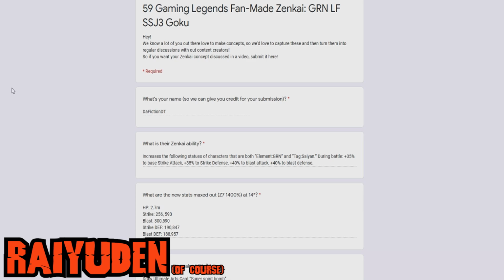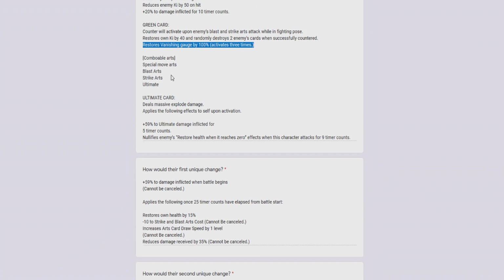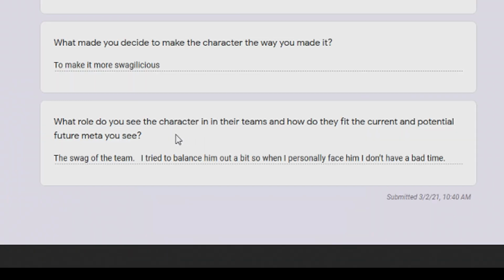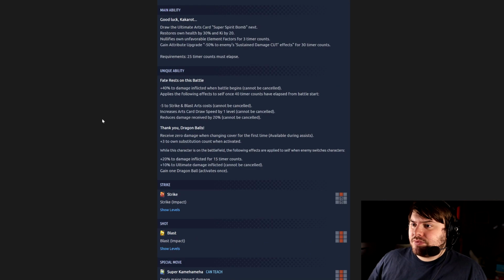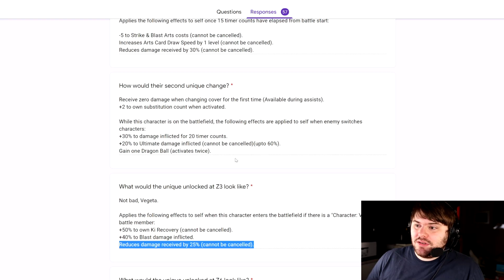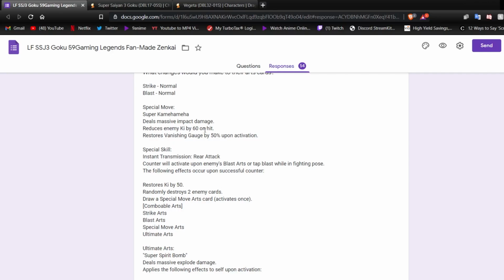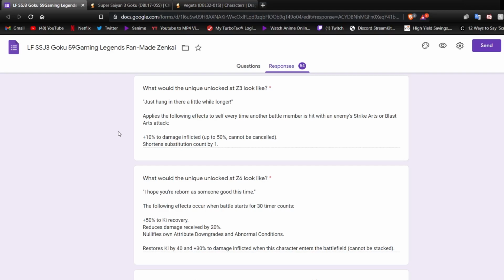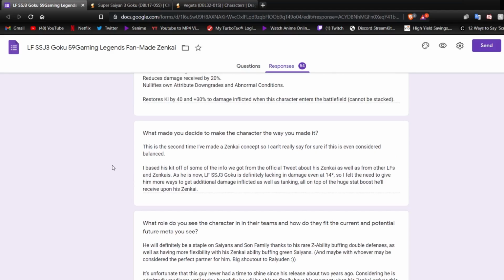ZENKAI SSJ3 GOKU MADE BY YOU! 59 Gaming Reacts To Fan Made Kit | Dragon Ball Legends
ZENKAI SSJ3 GOKU MADE BY YOU! 59 Gaming Reacts To Fan Made Kit | Dragon Ball Legends Obviously a bit late with this one, but definitely a MUST upload to show off YOUR visions on what YOU wanted to see on the NEW Zenkai LF SSJ3 Goku. Did you agree or disagree with these fan made kits? What would you change?

If you decide to tip we thank you very much! All income will be re-invested into the channel to constantly improve our content for you!